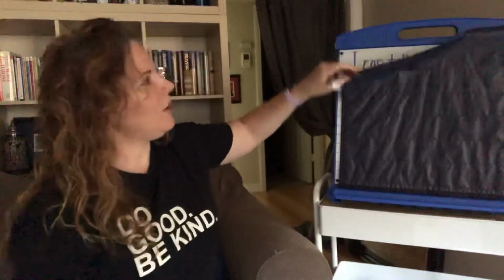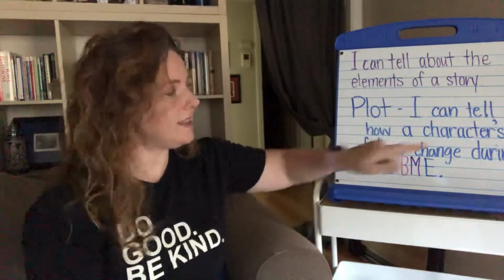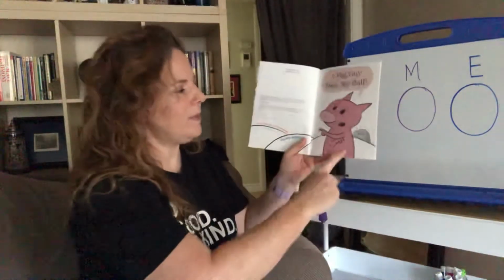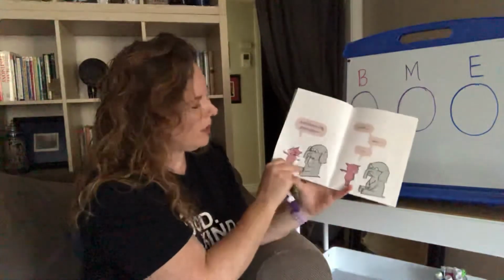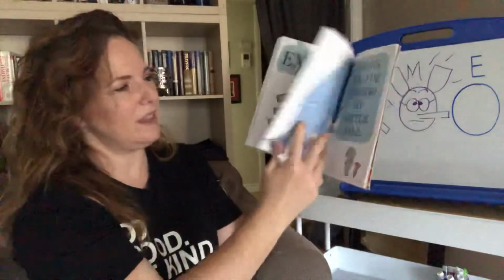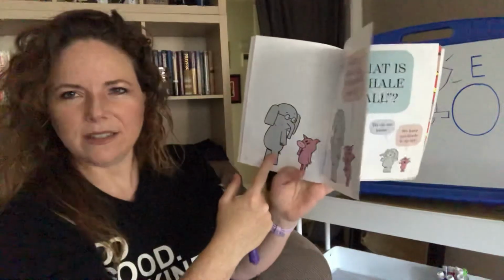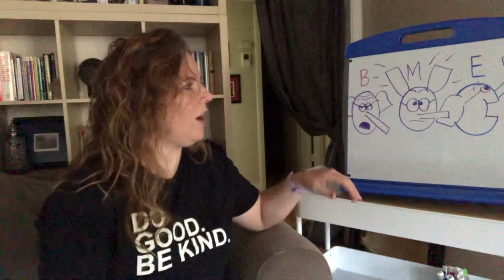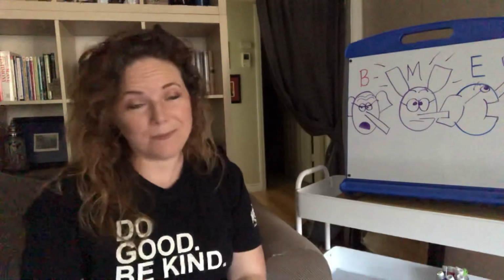Mo Willems!: Feelings Make summaries stronger